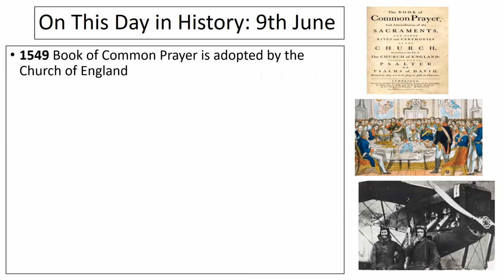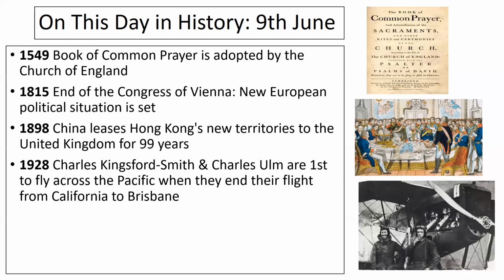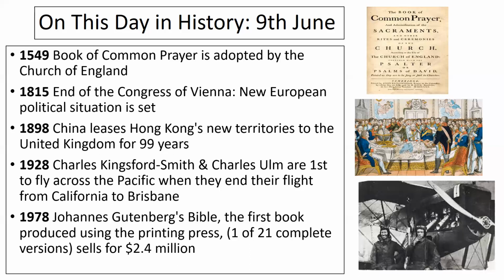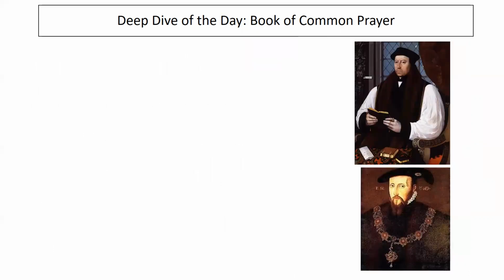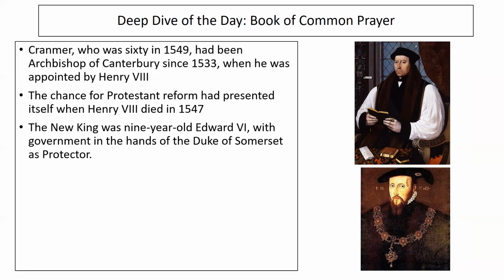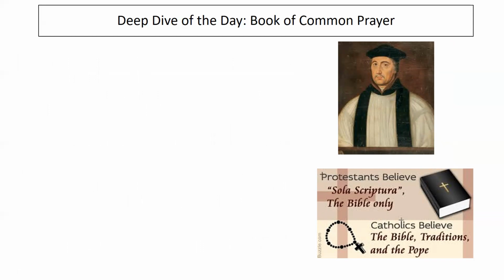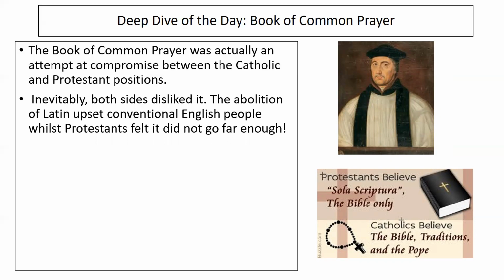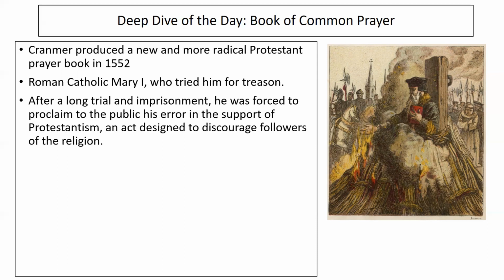On This Day June 9th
On This Day - Your Daily Insight into what has happened in the past and how that has influenced the events of the Present.

On this Day- Because Yesterday makes Today and changes what happens Tomorrow

The Deep Dive of the Day is an examination of a book that helped get a man burned at the stake.